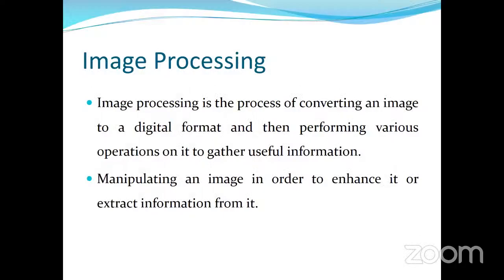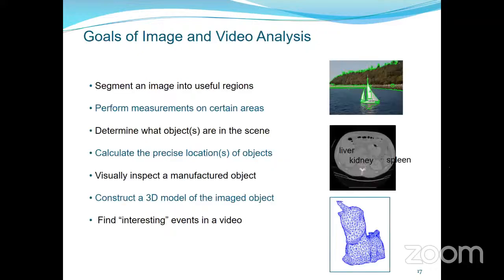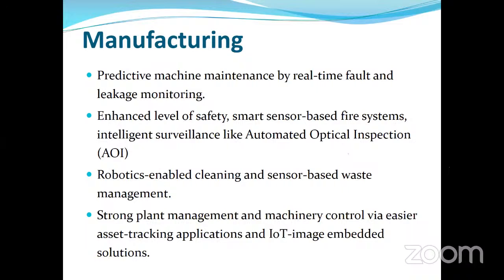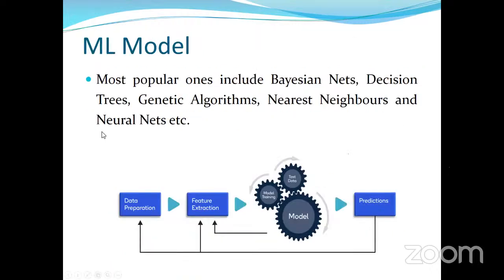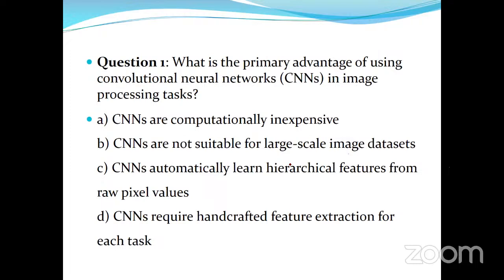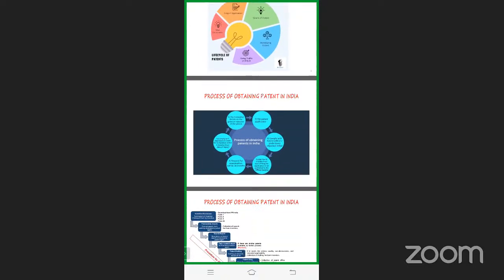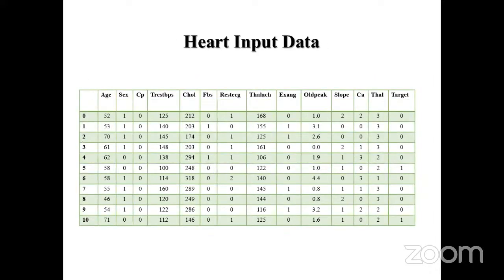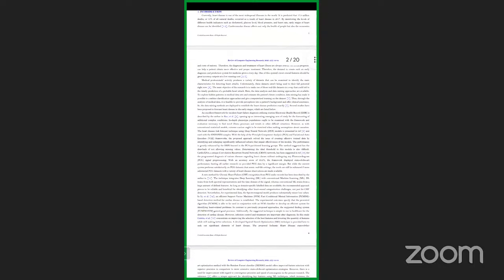NATIONAL LEVEL FDP at SKP Engineering College